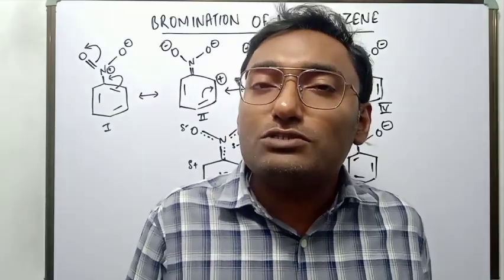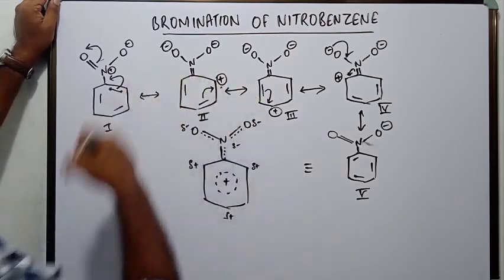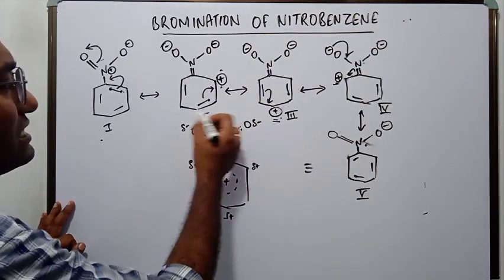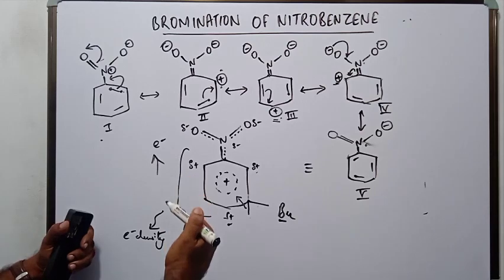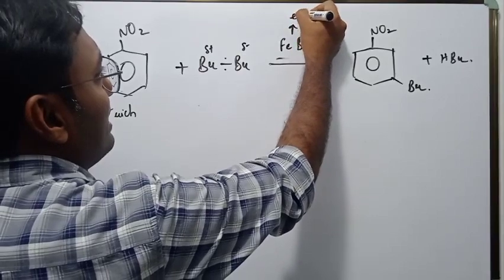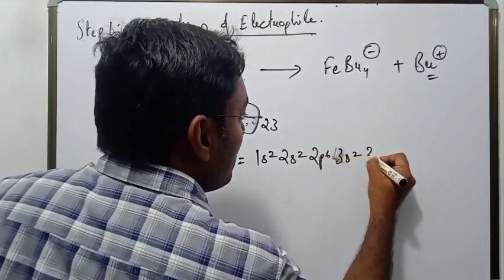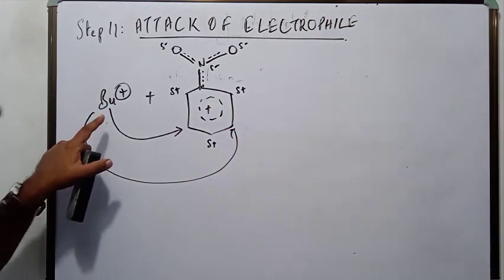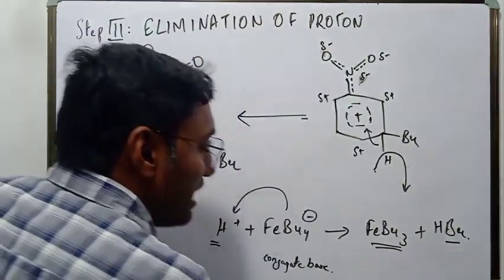Bromination of Nitrobenzene